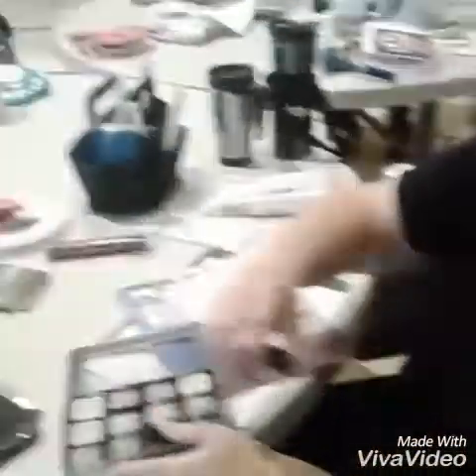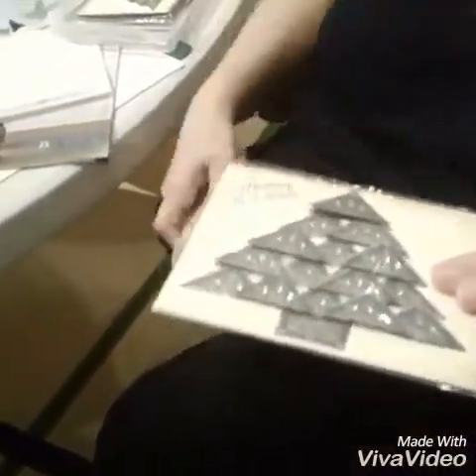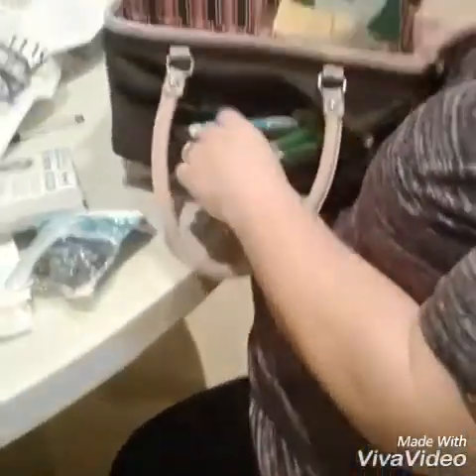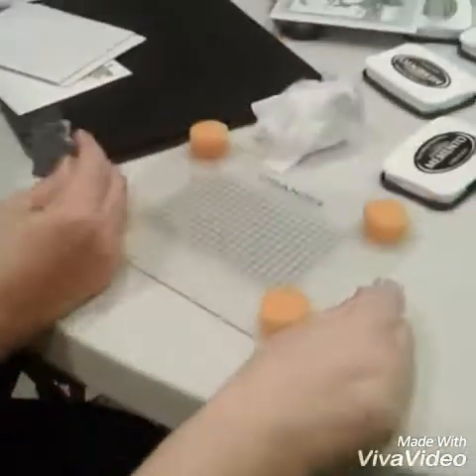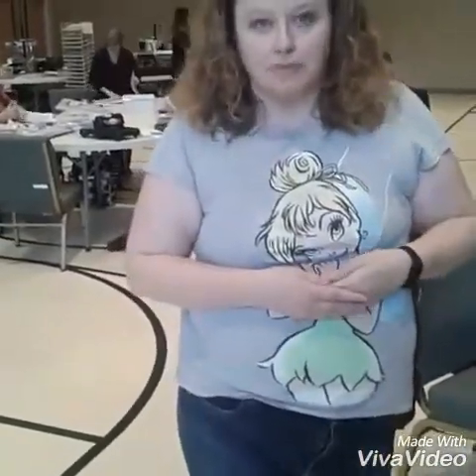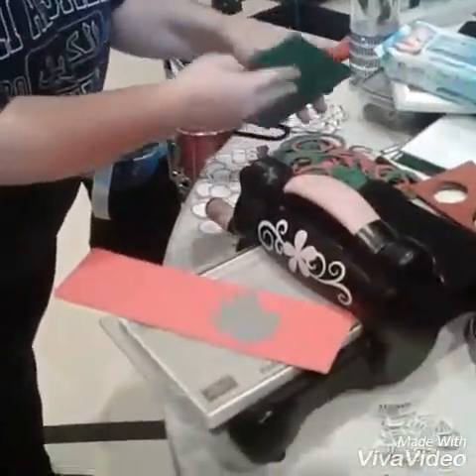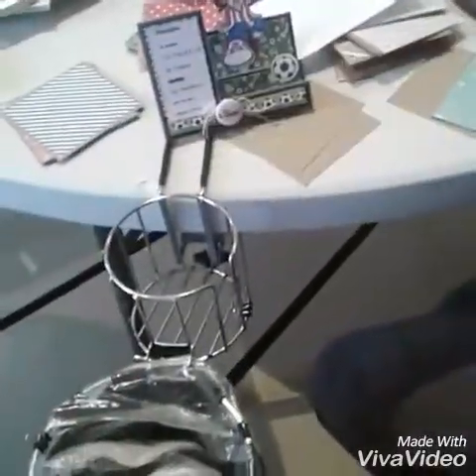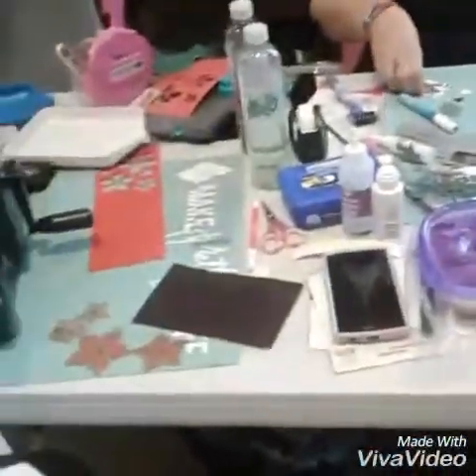What to take to a crop.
What should I bring for a Crop?  People often wonder what to bring when attending a crop. The choices of what to bring to a crop are endless. Each crafter has their own idea of what to bring to a crop. Join me for a tour of an actual crop and find out what to bring to a crop.